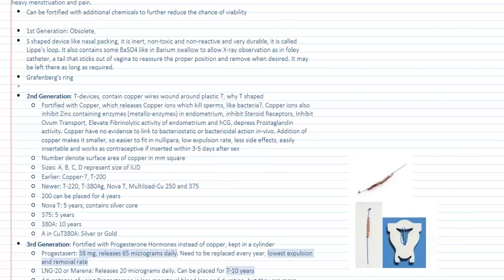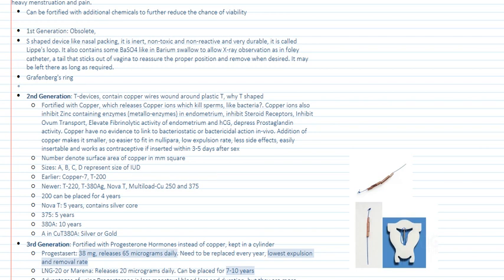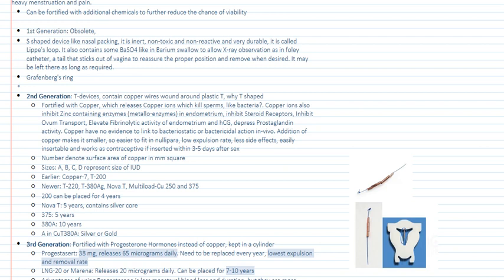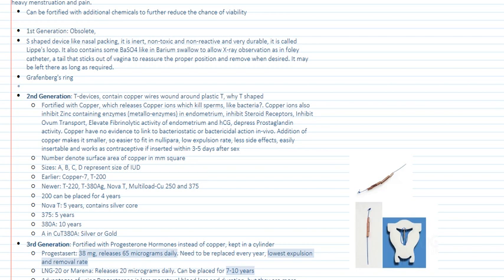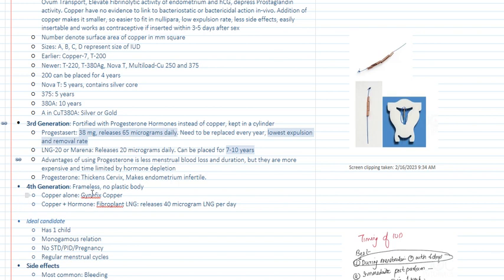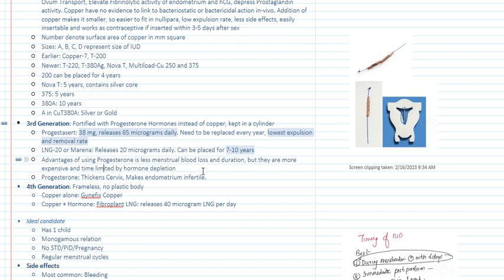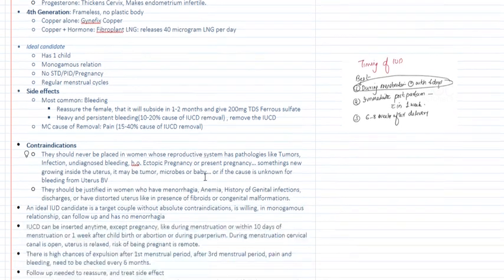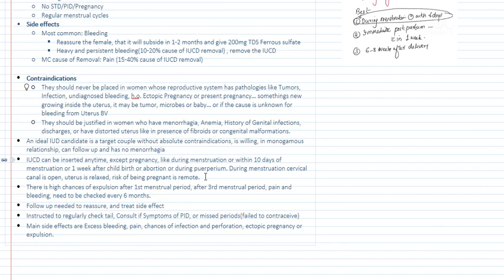IUCD rapid revisio for exams